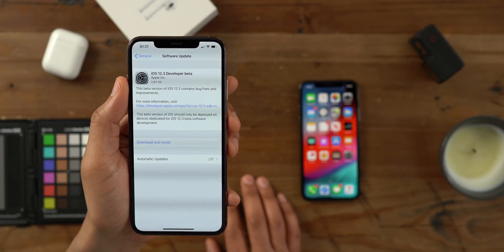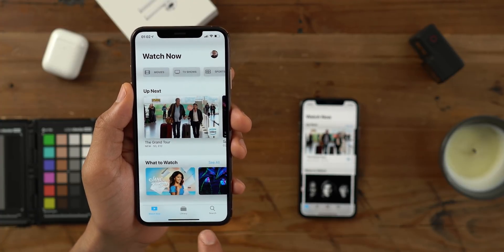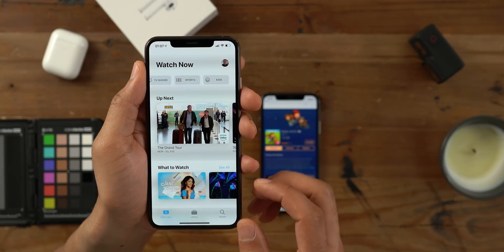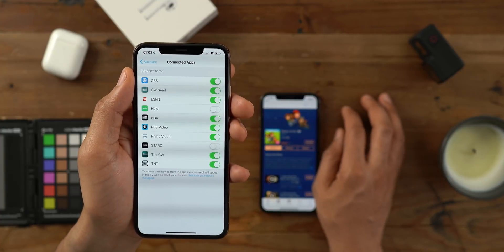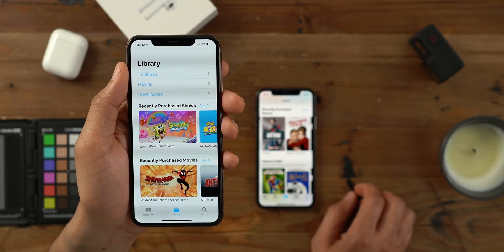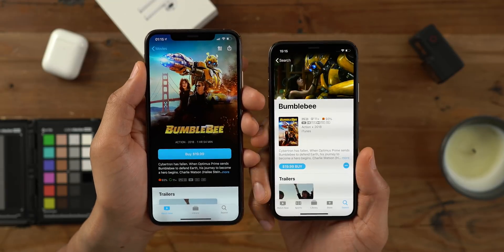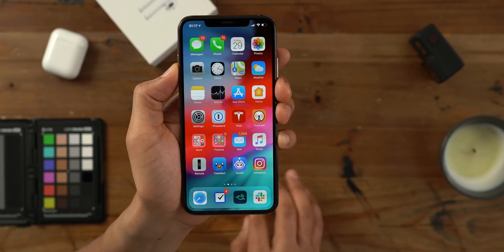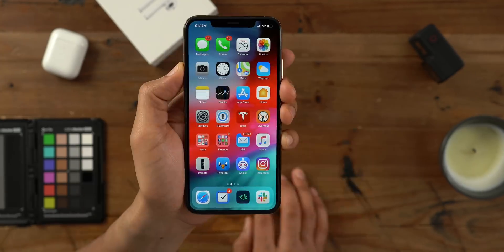iOS 12.3 beta 1 changes / features - redesigned TV app!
iOS 12.3 beta 1 includes a redesigned TV app with a new icon and lots of new features.